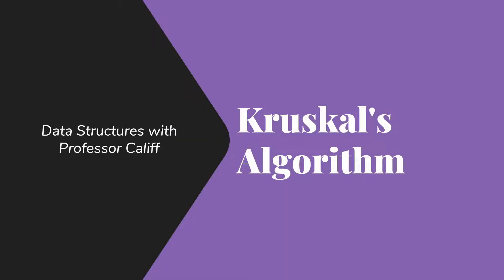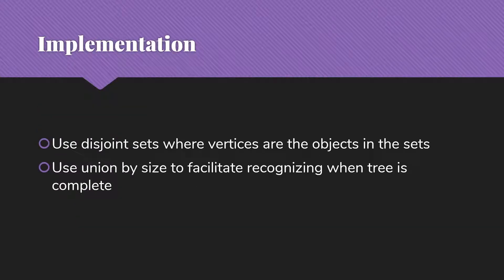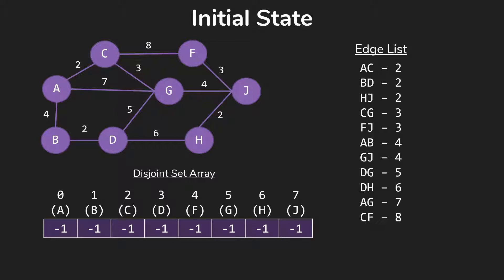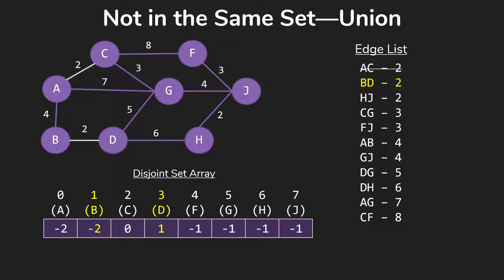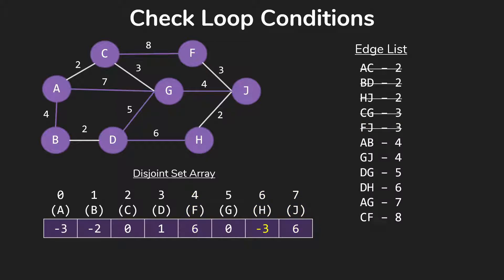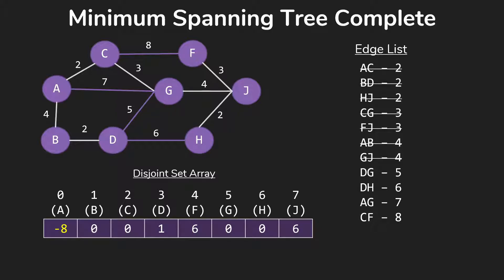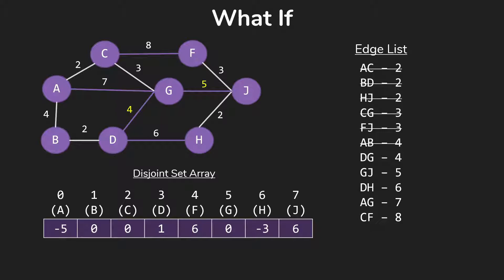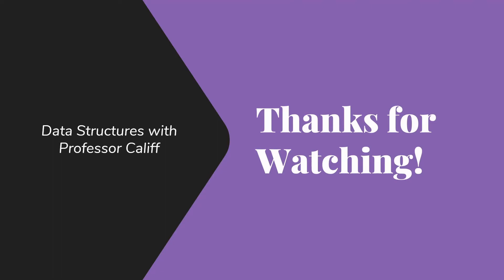Kruskal's Algorithm for Finding Minimum Spanning Trees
An explanation of Kruskal's Algorith. Assumes prior knowledge of minimum spanning trees and disjoint sets.